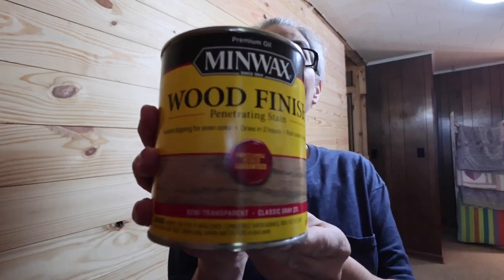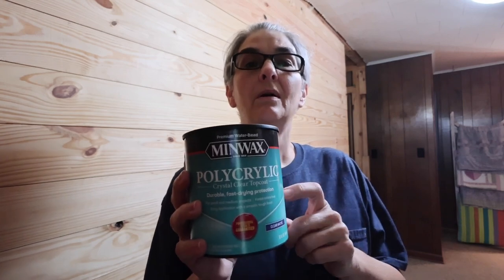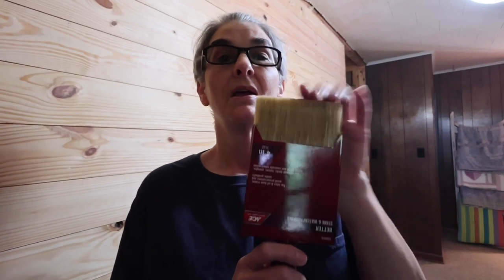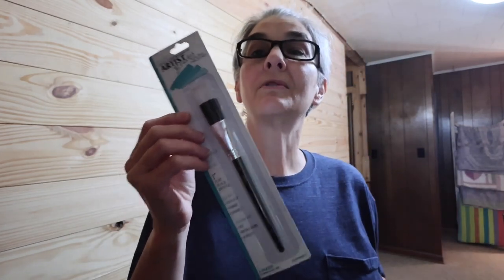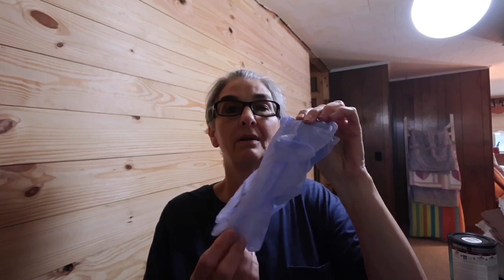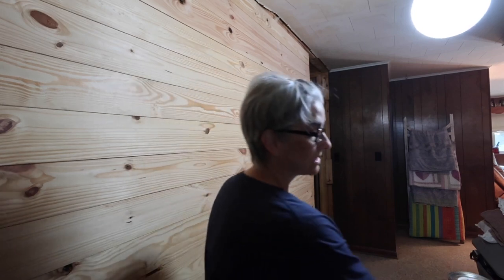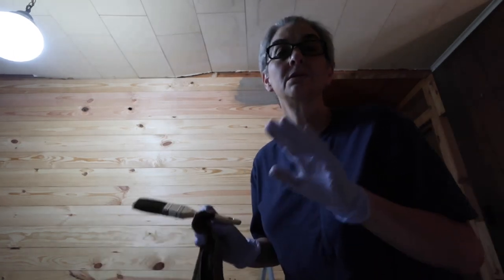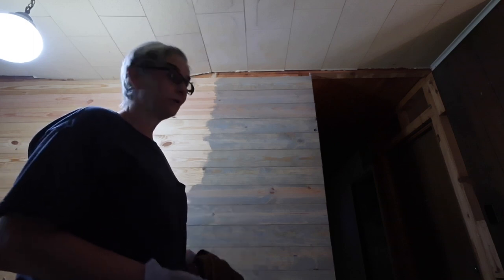Staining tongue and groove